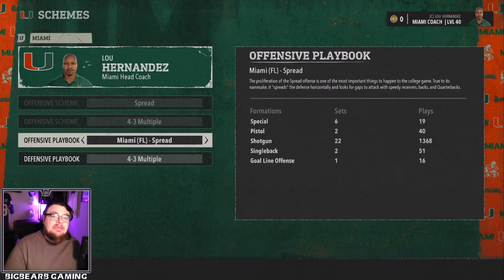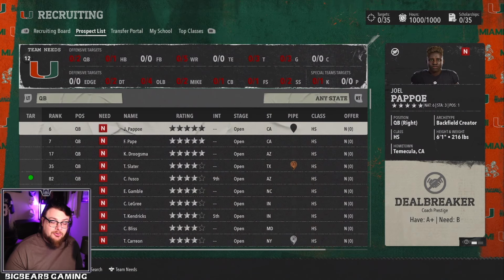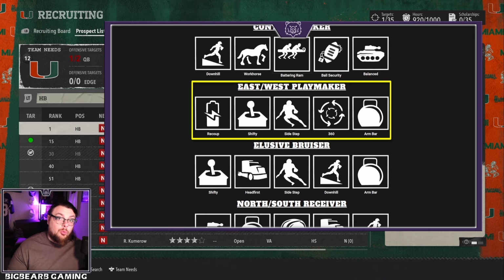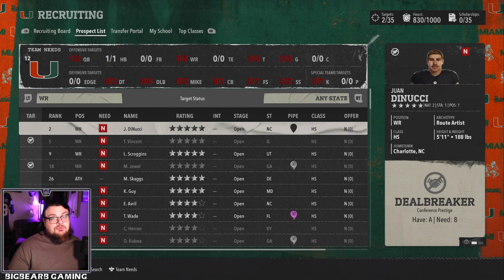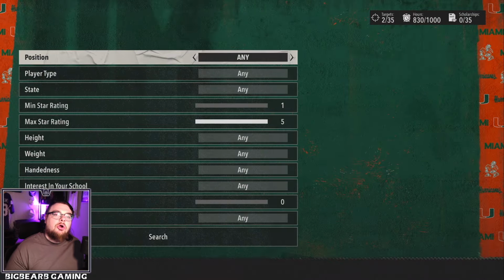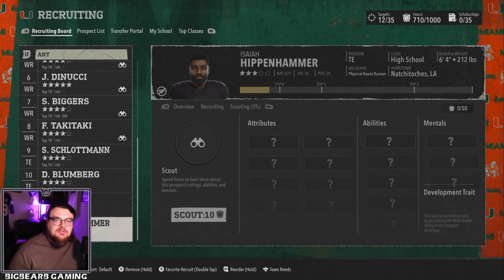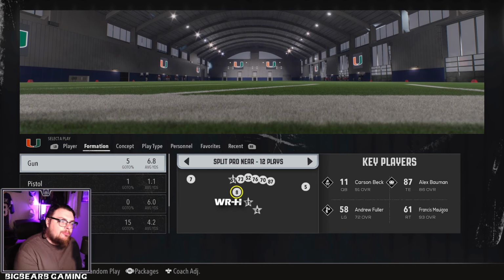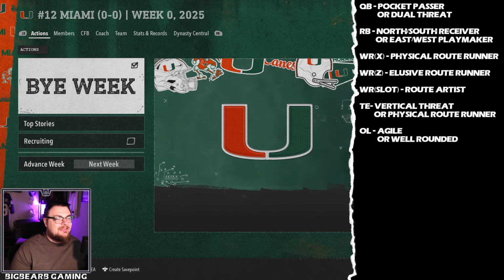How to Attack Horizontally! | Spread Screen Offense | CFB26 Recruiting & Scheming Masterclass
Want to dominate defenses using the Spread Screen Offense in EA Sports College Football 26? In this CFB26 Masterclass, we break down how to recruit, scheme, and call screens the RIGHT way to create easy yards, explosive plays, and consistent offensive success in Dynasty Mode.

This guide teaches you how to build an elite screen-based spread offense by targeting the correct player archetypes, understanding spacing, and knowing exactly when and why to call each screen concept. Whether you’re rebuilding a program or optimizing a championship contender, these CFB26 gameplay tips and recruiting strategies will elevate your offense instantly.

In This Video You’ll Learn:
- How to recruit the perfect QB, RB, WR, TE, and OL for a Spread Screen offense
- Best player archetypes & attributes for screen success
- Where each position lines up in spread formations
- How to punish blitzes and aggressive defenses
- Playcalling tips to turn short throws into explosive gains
- How to chain screens with RPOs, quick game, and tempo

This episode is part of the CFB26 Masterclass Series, designed to teach advanced offensive and defensive scheming, recruiting strategy, and smart playcalling for every system in EA Sports College Football 26.

Timestamps
0:00 Spread Screen Scheme
0:30 Spread Screen History
1:47 Recruiting QB's
4:32 Recruiting RB's
7:05 Recruiting WR's
11:53 Recruiting TE's
13:08 Recruiting OL
14:35 Scheming the Spread Screen
17:10 Spread Screen Wrap-Up